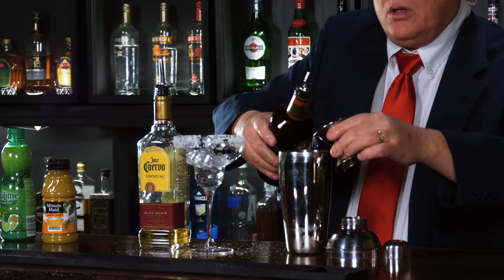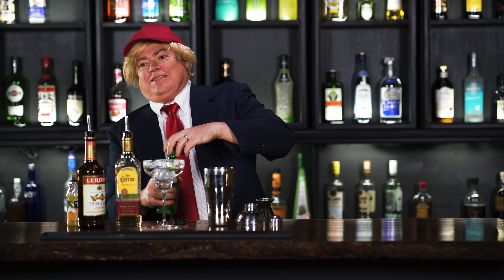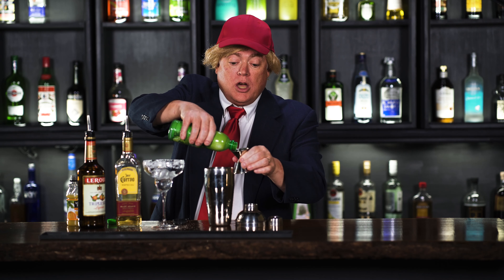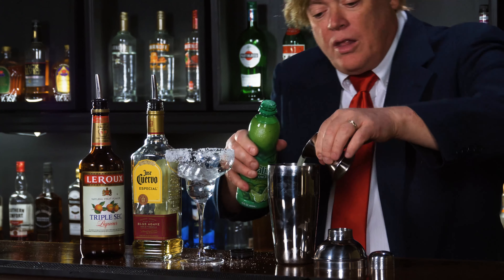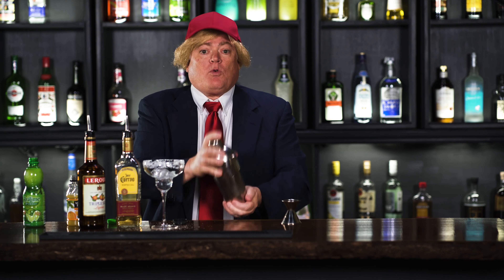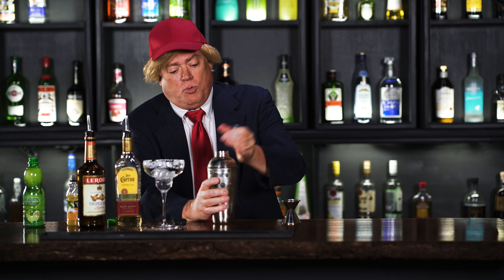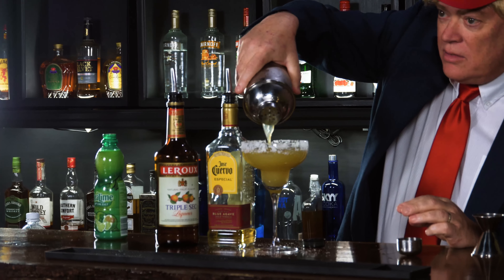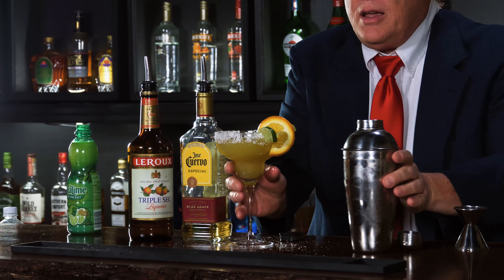How to Make a Trumparita with The Donald!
Mr. Prez is back with us today to show us one of his very favorite cocktails, the Trumparita. Wooo!

Trumparita Recipe
2 1/2 ounces Tequila
1 1/2 ounces Triple Sec
3 ounces Orange Juice
1 ounce Lime Juice
lime and orange slices

Salt the rim of a glass and set aside. Combine tequila, triple sec, orange juice, and lime juice in a shaker. Shake and pour over ice. Garnish with lime and orange slices.